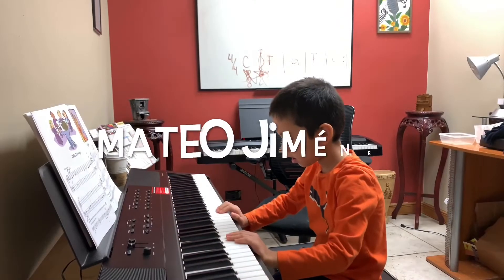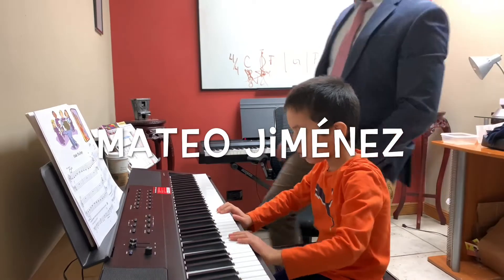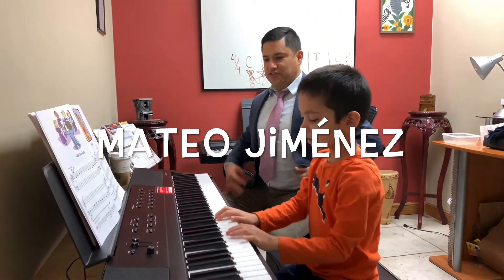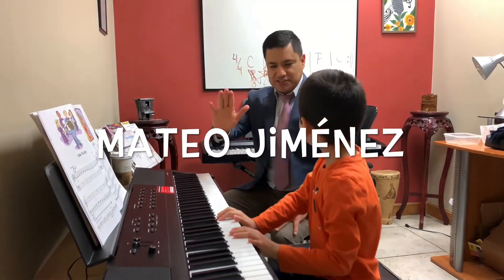Mateo Jiménez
CAMARAS QUE USO PARA GRABAR MIS VIDEOS

MICROFONOS Y TECLADOS QUE YO USO

Nord Stage 3
MONTAGE 7 Yamaha
GRABADO EN SISTEMA LUNA UAD APOLLO X